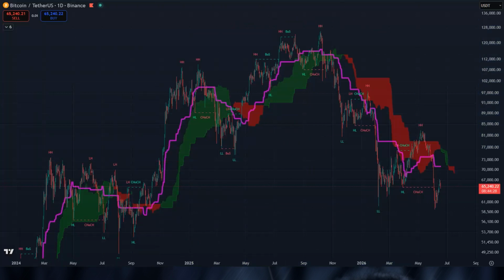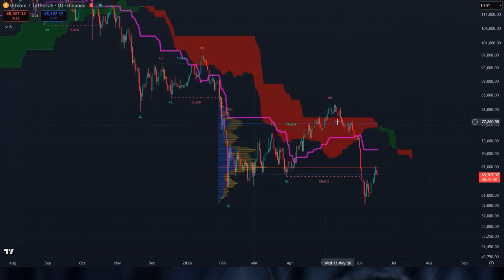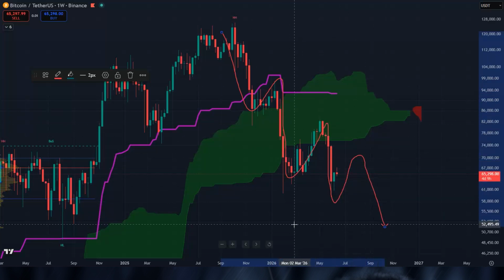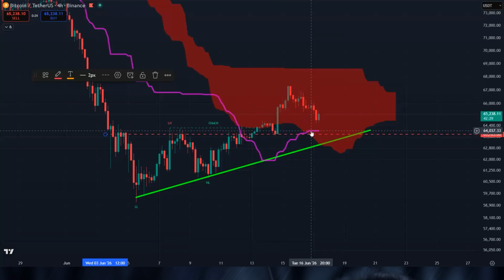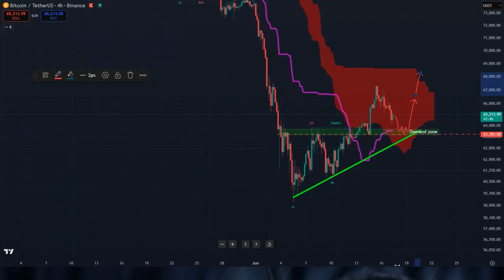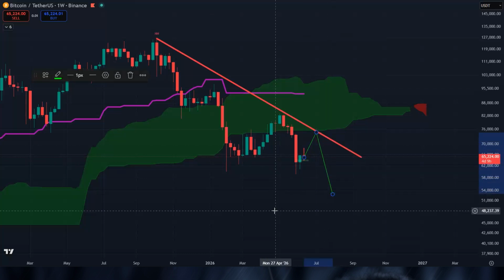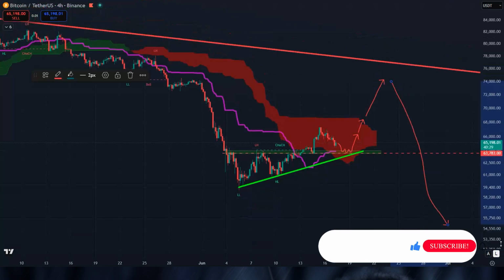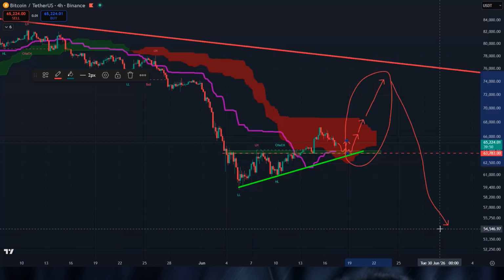Bitcoin Analysis: Long Setup Now or Wait for $55K?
📈 Bitcoin & Crypto Market Analysis

In today's video I break down:

✅ Bitcoin short-term bullish setup

✅ Important BTC long opportunities

✅ Why I still expect one more downside leg on the daily timeframe

✅ Key levels I'm watching for additional BTC accumulation

✅ My current Bitcoin buying strategy

While the lower timeframes are showing bullish momentum, I still believe a deeper pullback remains possible before the next major move higher.

Personally, I am looking to accumulate more Bitcoin if price revisits the sub-$55K area.

Watch the full analysis to see the exact levels, trade setups, liquidity zones, and market structure I am tracking.

💰 Join our FREE & permanent VIP channel for futures signals and educational content!

🚀 Earn Fixed Yield on BTC & ETH

Want fixed yield on BTC or ETH with zero liquidations?

Prodigy is a structured yield protocol that lets you earn guaranteed APY through smart vaults. No leverage, no stress.

🔹 Buy Low → Deposit USDC and earn yield while waiting for lower entry prices.

🔹 Sell High → Deposit BTC/ETH and earn yield while targeting profit levels.

🚨 BitMart x Dollarcurrency21 Campaign

New users can unlock up to $300 USDT in rewards through deposit bonuses and trading volume rewards.

🚨 OrangeX Exclusive Campaign